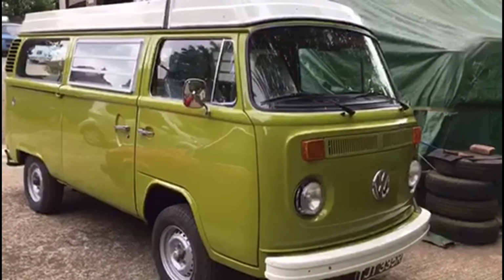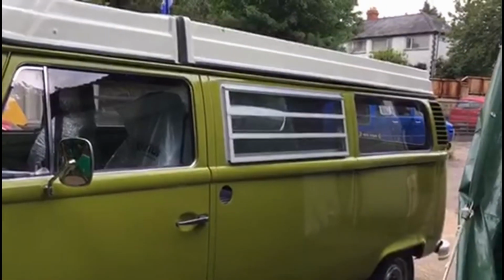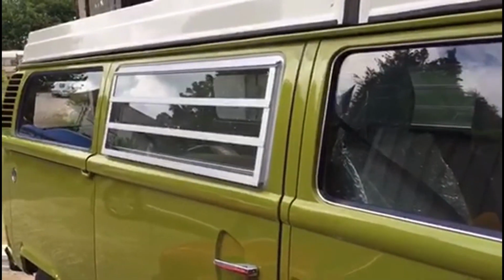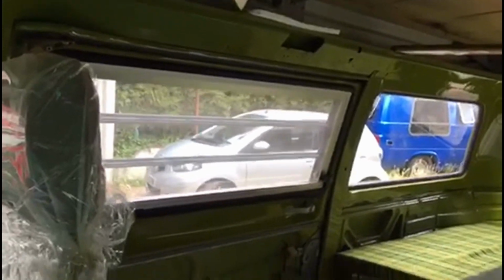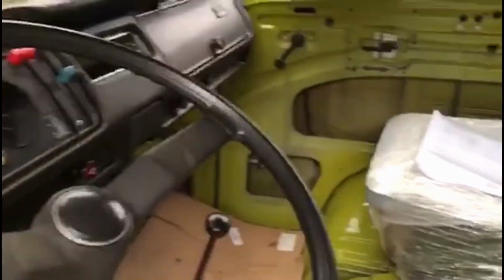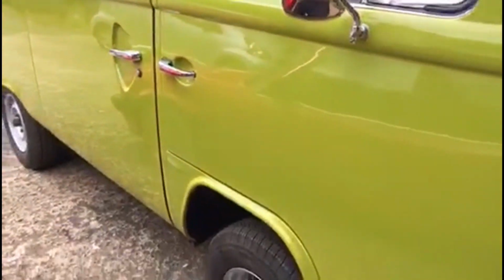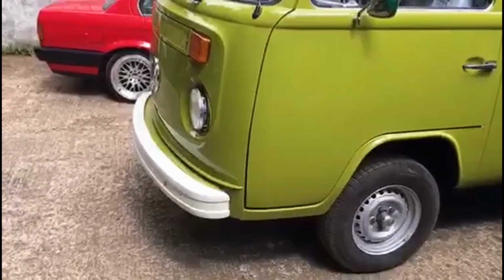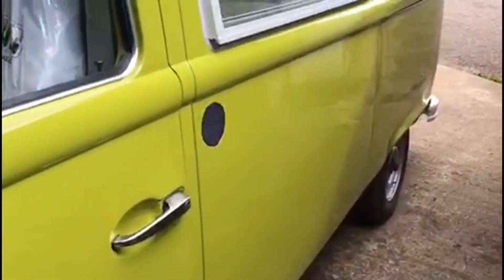Part 7 of the 1977 Bay window restorations. ( it’s leaving us for now )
Latest up date on the full restoration on the 1977 late bay westfalia. ￼